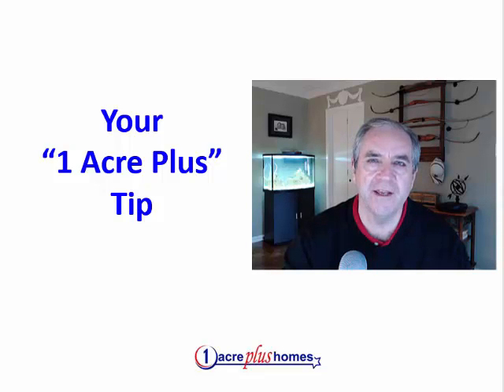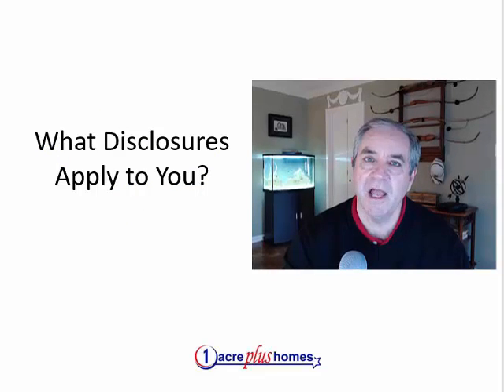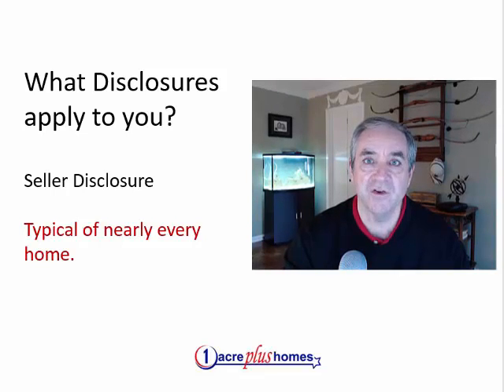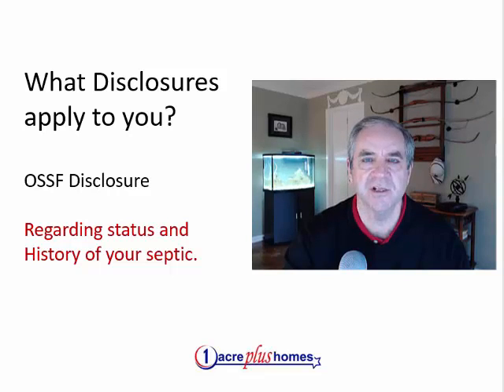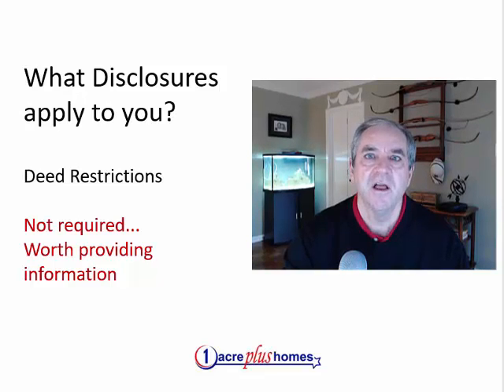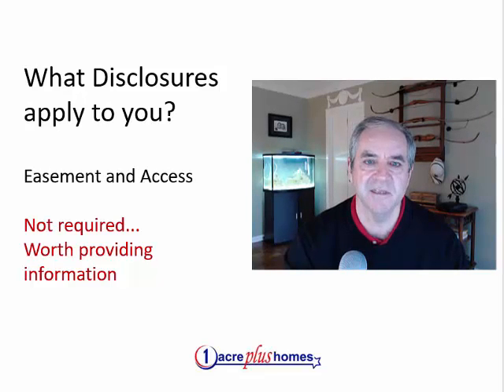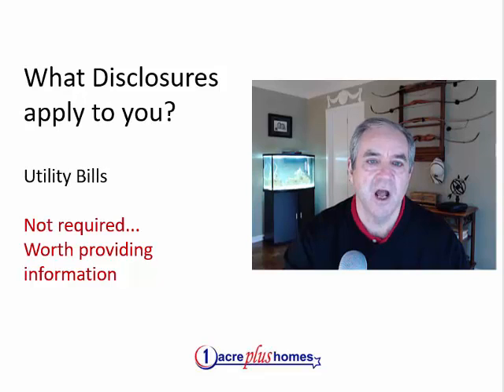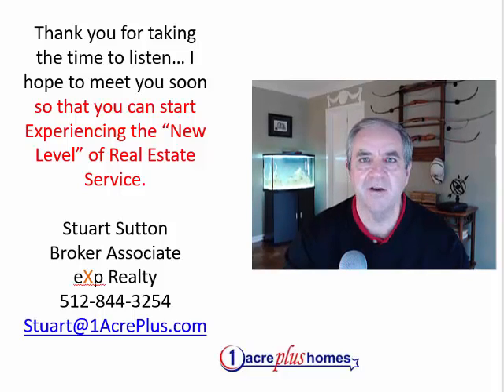Austin Realtor Shares Home Owner Disclosures for Acreage Homes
Austin Realtor Stuart Sutton sells a lot of homes on acreage. He knows that Austin area home owners on acreage have more to disclose that typical home owners.

The short video by Austin Real Estate Agent Stuart Sutton shows you what you are required to disclose and what is a good idea to disclose.

Typical Austin Tx home sellers do not have septics and wells and propane tanks, but acreage home owners do and these and other steps that are informative to buyers are always a good idea.

1 Acre plus is a top Austin Texas real estate brokerage with a unique division specializing in acreages for sale. Stuart Sutton has industry leading experience in acreage living, showing people how to sell acreages for more money in less time with a new level of service. Every month I release a new Austin Texas real estate market update to ensure you are kept up to date with acreages for sale in Austin.